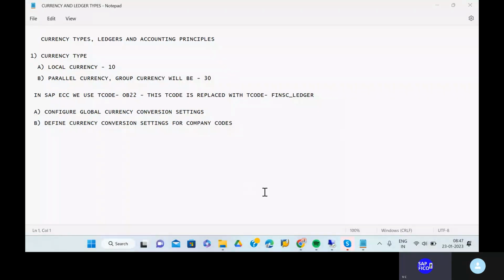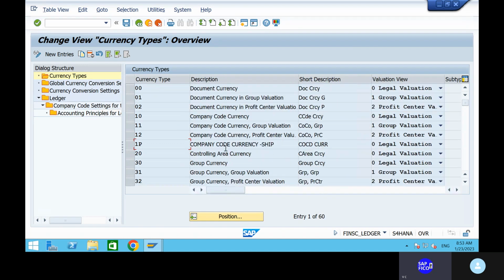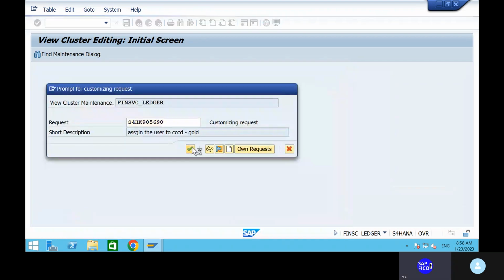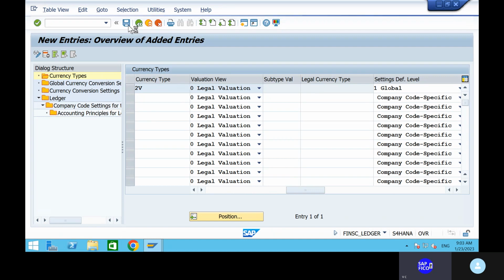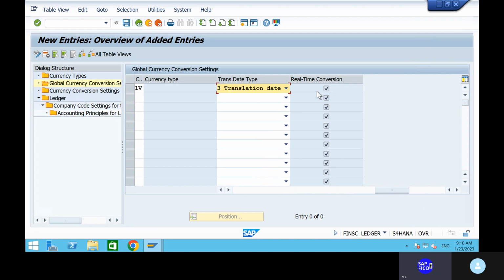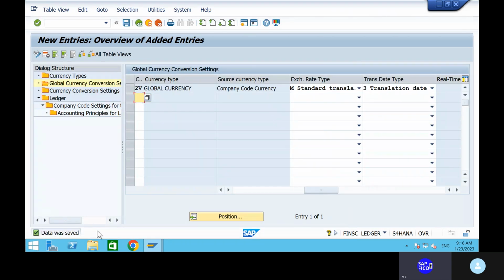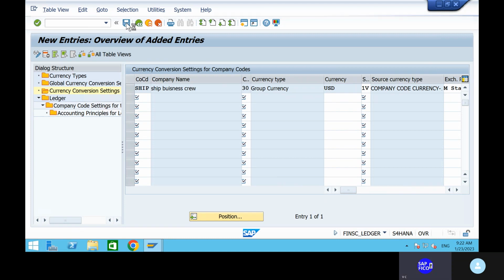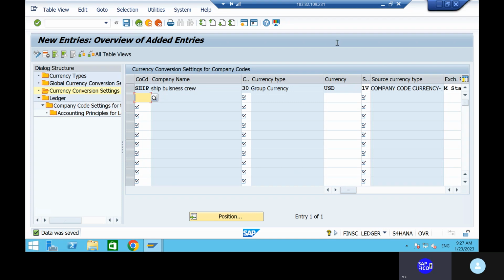SAP S4 HANA, LEDGER COMPLETE CONFIGURATIONS, CURRENCY END TO END CONFIGURTIONS